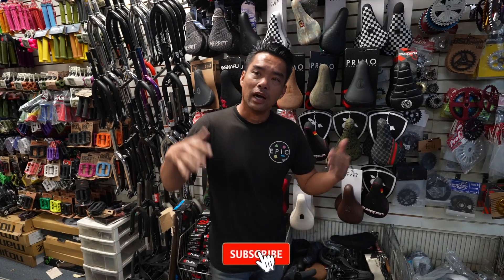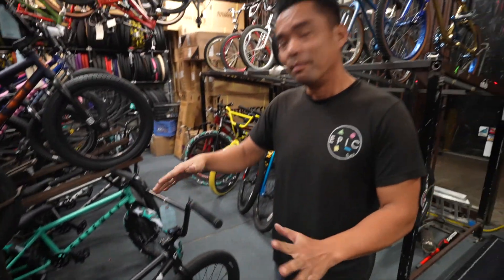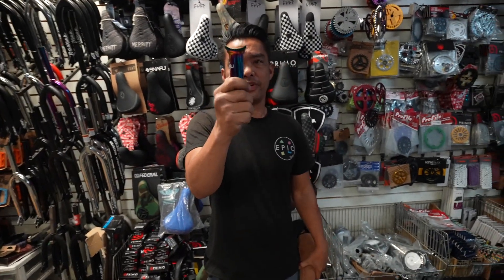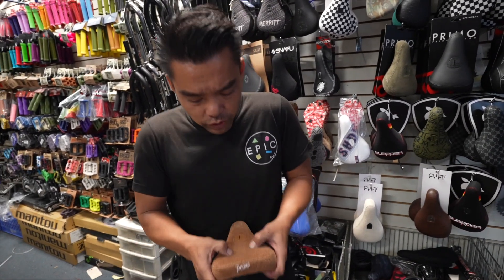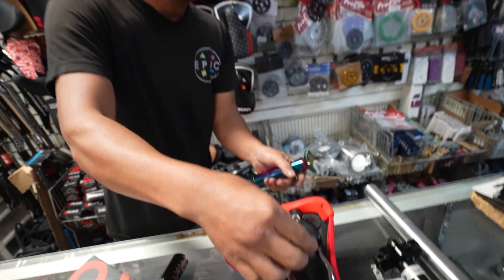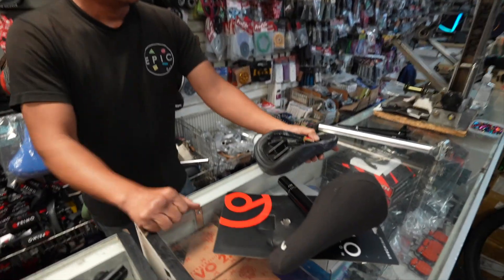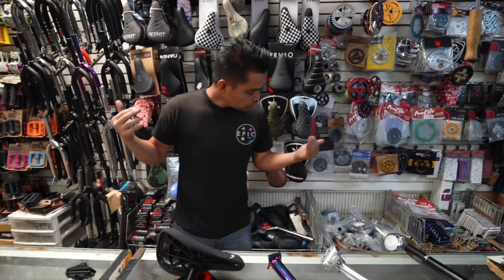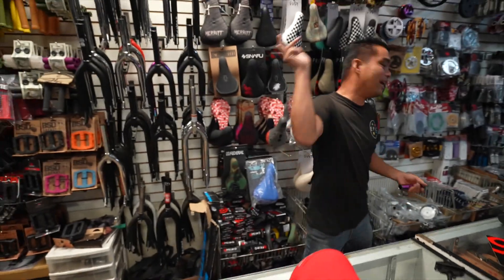BMX Buyers Guide: Everything To Know About Seats!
In today's Tech Thursday: BMX Buyers Guide: Everything To Know About Seats! Phu Vu we get a thorough look at BMX Bike seats! From Pivotal seats, and pivotal seat posts, right down to the traditional railed seats, as well as a quick spotlight of the Tripod design, as well as the stealth pivotal style.